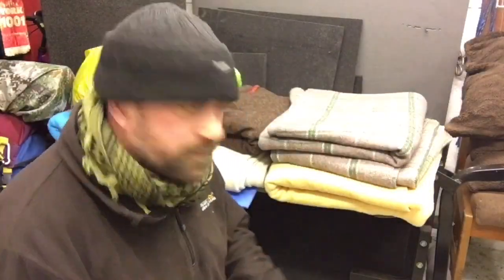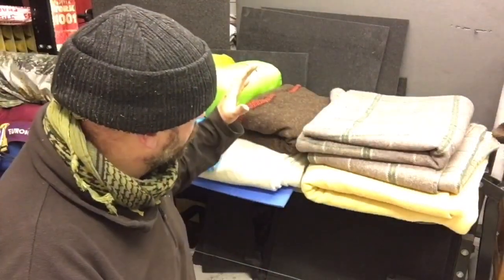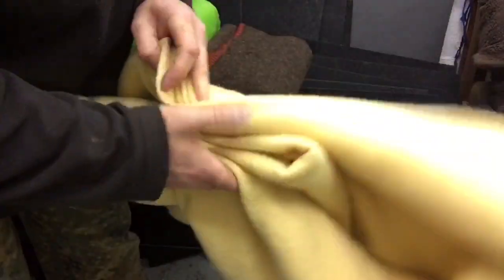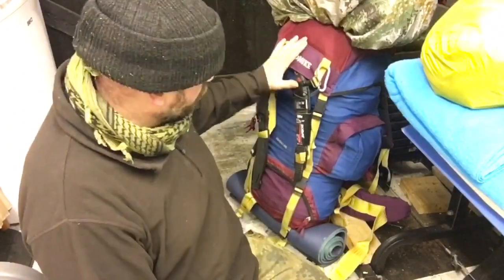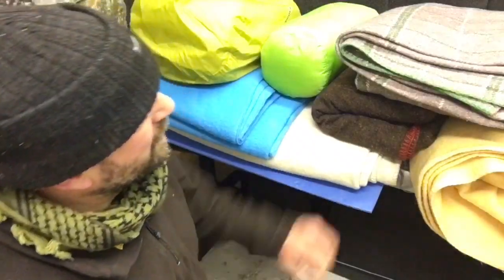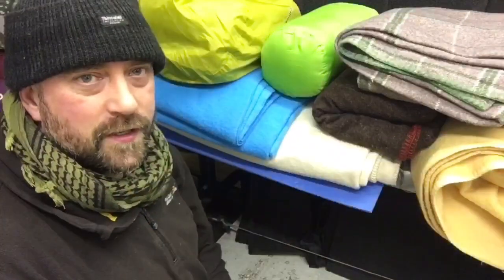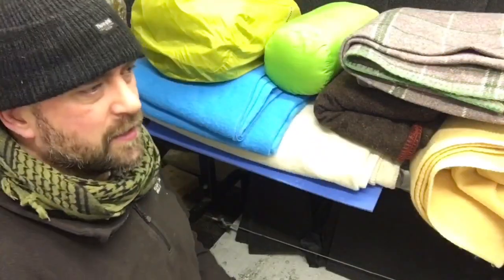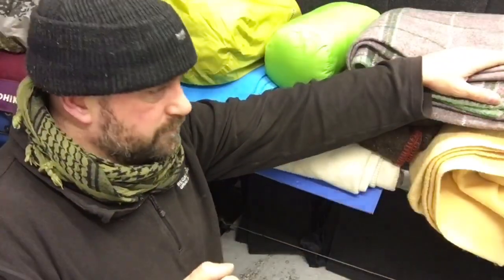Wool blanket tips/ advice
how to find and look after cheap wool blankets